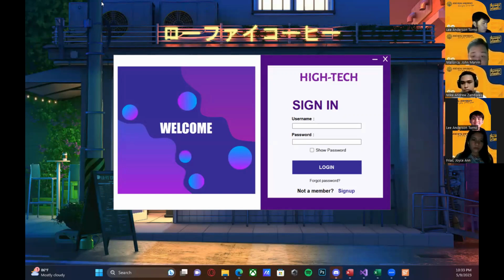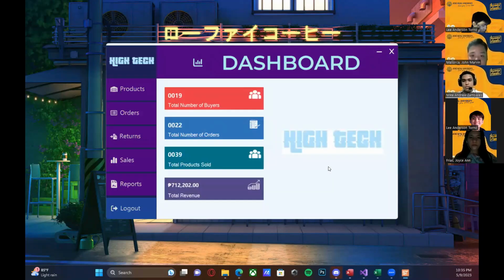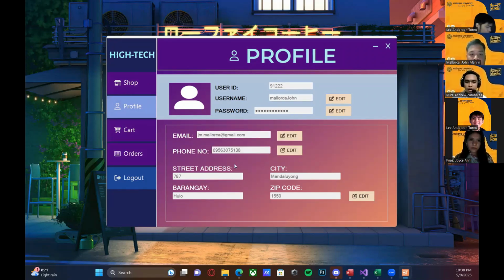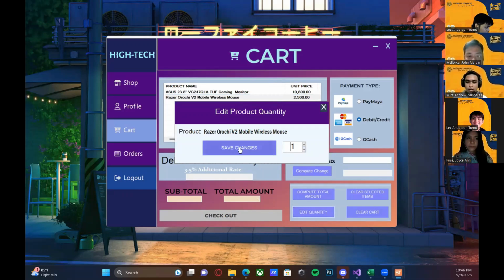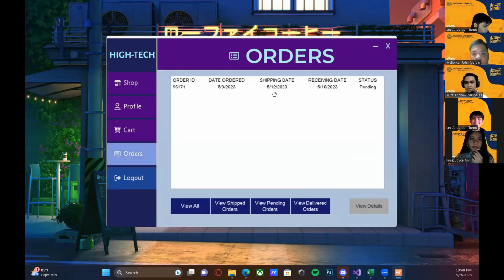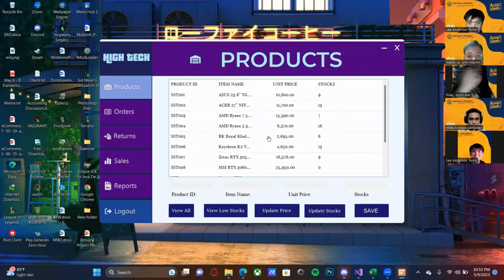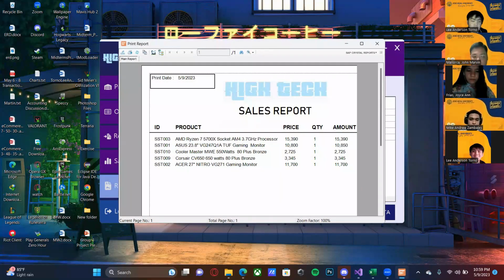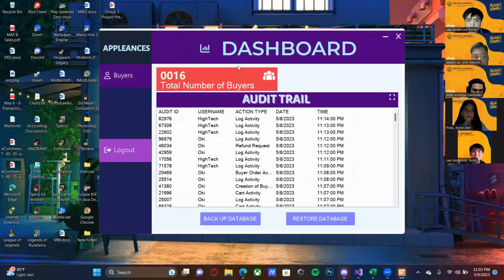GROUP 3 PRESENTATION ADVANCE DATABAE PROJECT